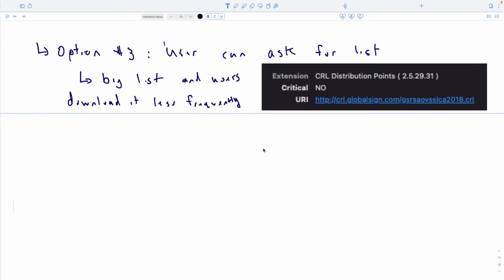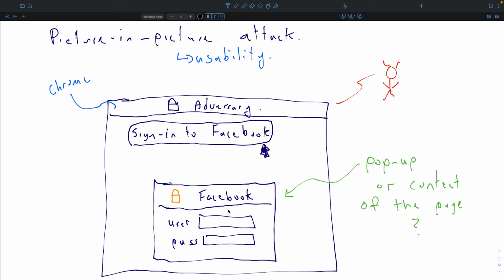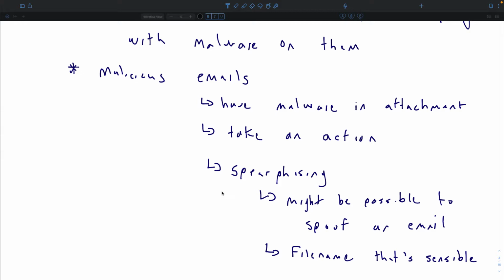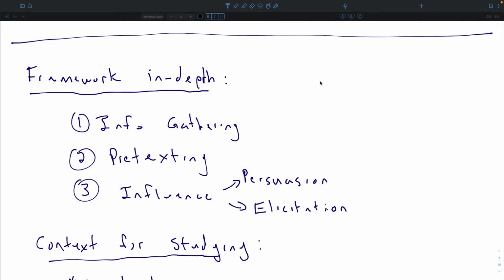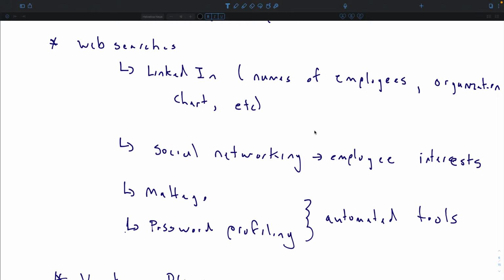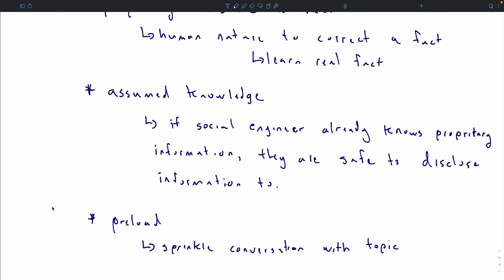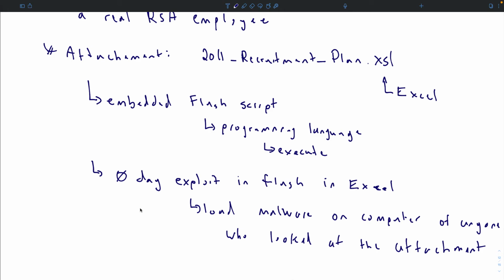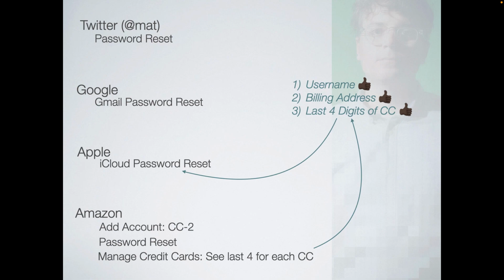Lecture 06: Social Engineering